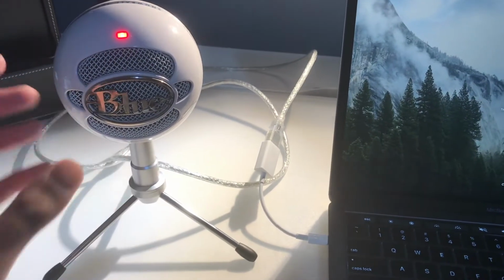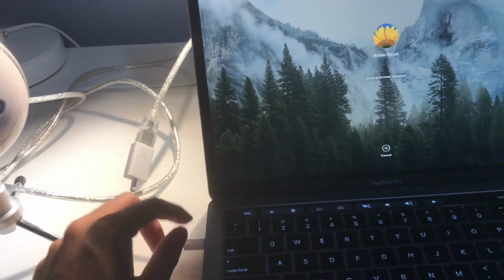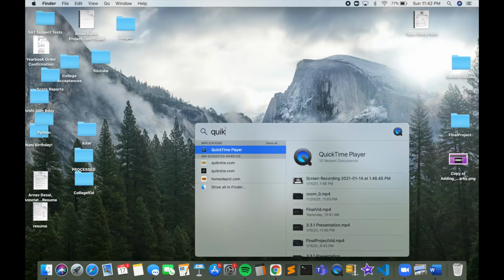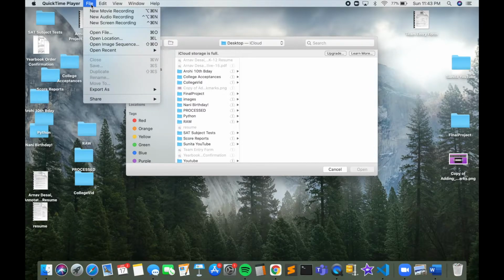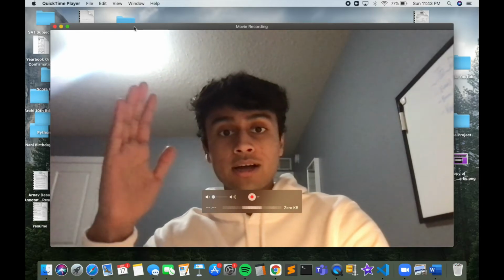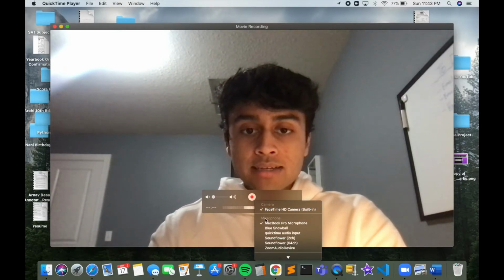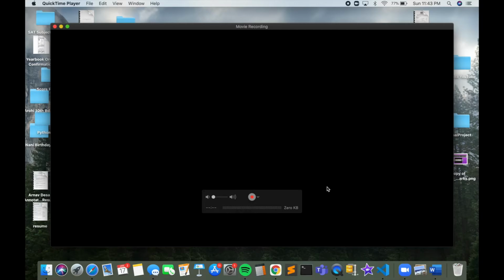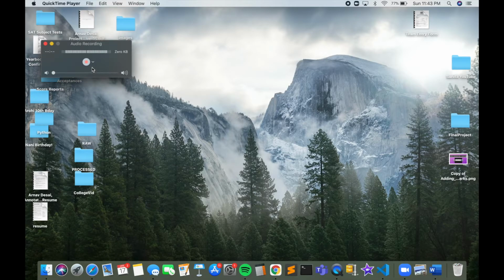How to Connect External Microphone to Quicktime Player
Here is a quick step-by-step tutorial on how to use an external microphone for audio input on Quicktime.